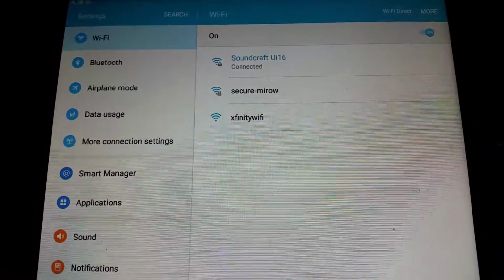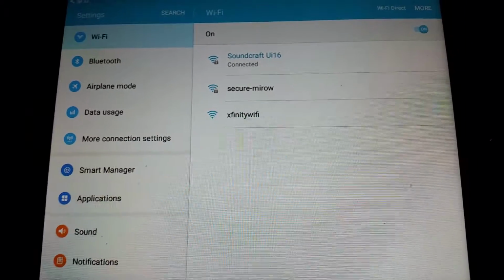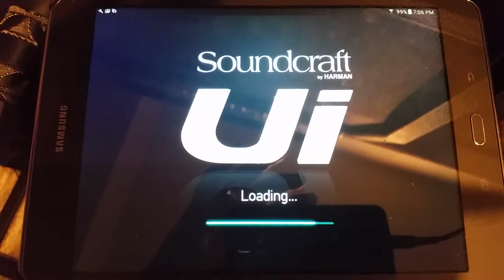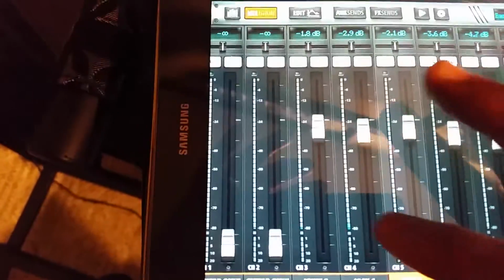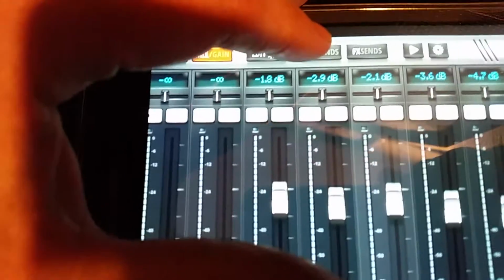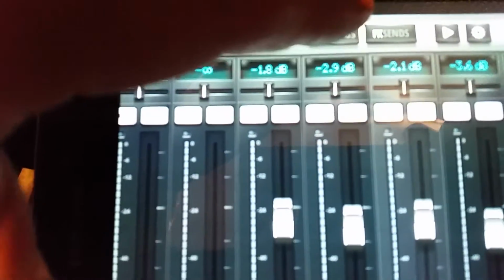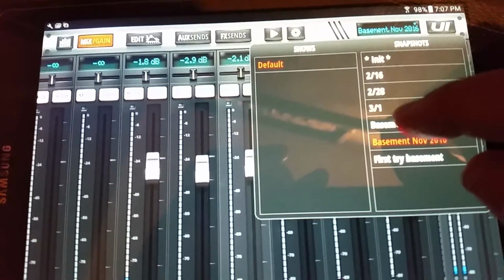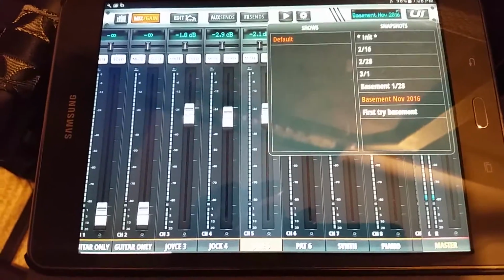Soundcraft UI 16 Problem with Samsung Galaxy Tablet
I'm having a problem with the html5 interface working on my Samsung Galaxy Tab A with android 6.0.1 - only part of the interface responds. Unit works fine with Galaxy S5 phone & windows laptop. Just issues as seen in the video with tablet.